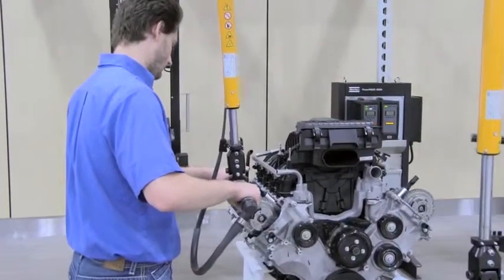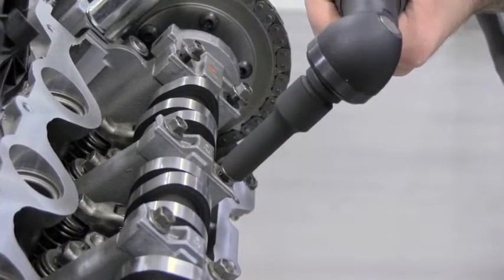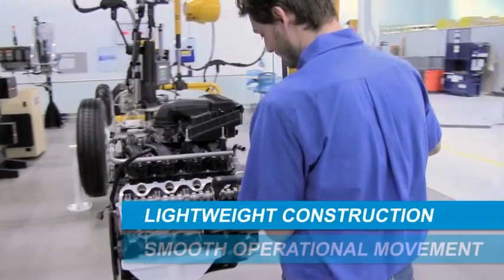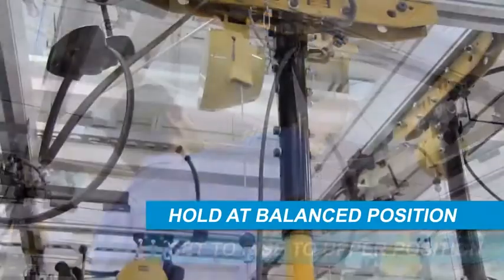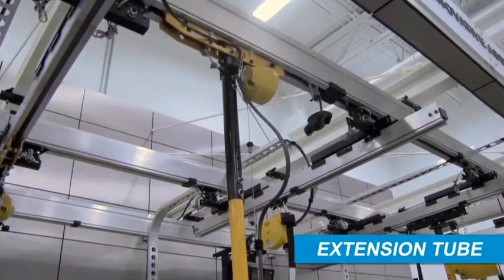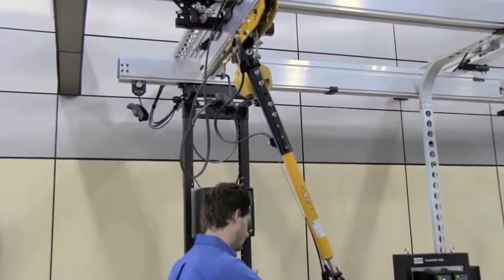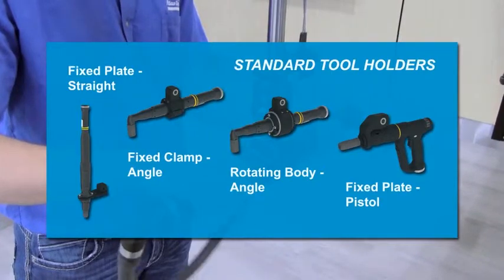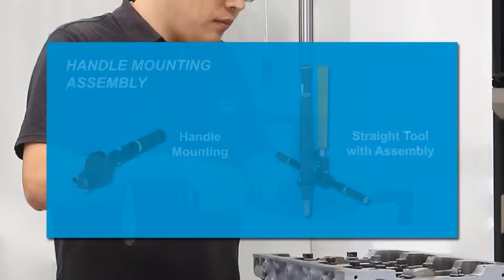Reaction Suspension System - HTS | Overview video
Reaction Suspension System – HTS was designed specifically for hand tool applications. This suspension includes a linear motion device that provides vertical travel for positioning and torque reaction of the tool. Equipped with a WP Balancer, the system provides a lift assist for the operator, offering low handling forces and smooth movement. The balancer can be set to hold at a balanced position along the vertical travel or set to raise to the upper travel position. Torque can be applied in a horizontal, vertical or angular tightening orientation.